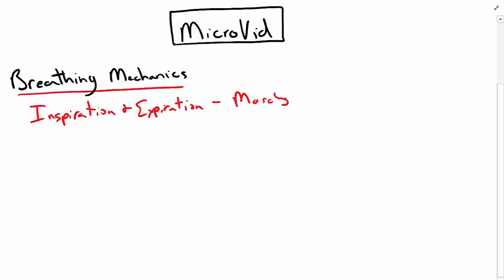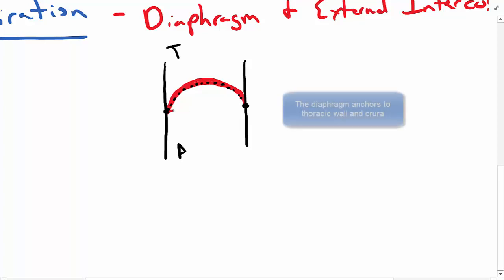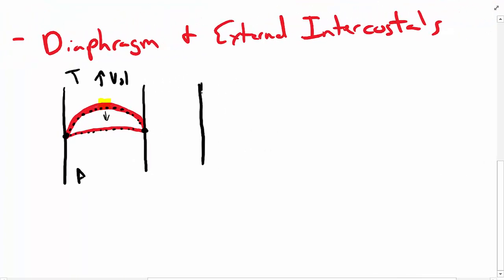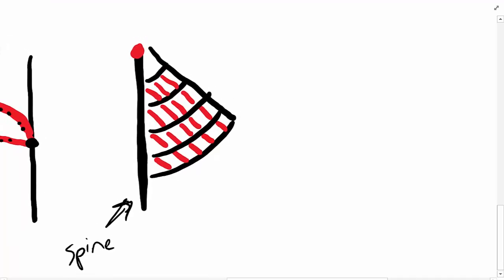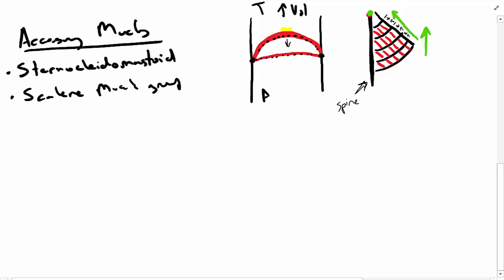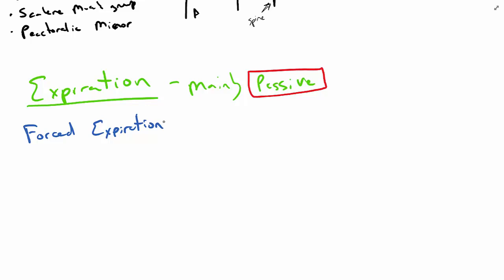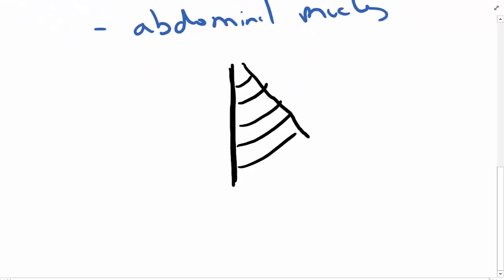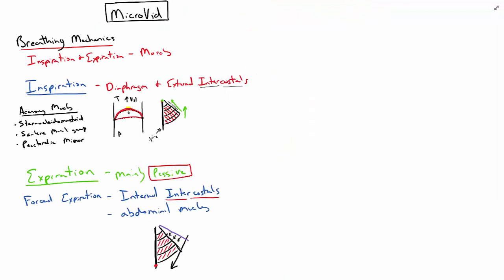MicroVid 2 - Respiration - Muscles